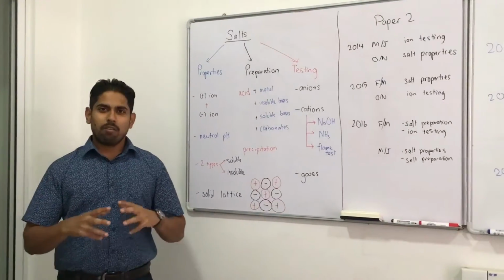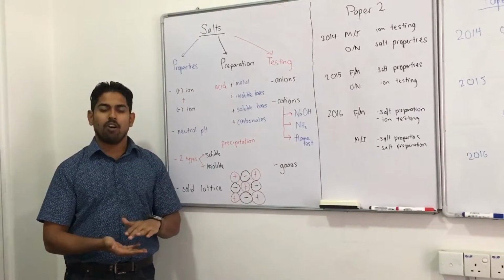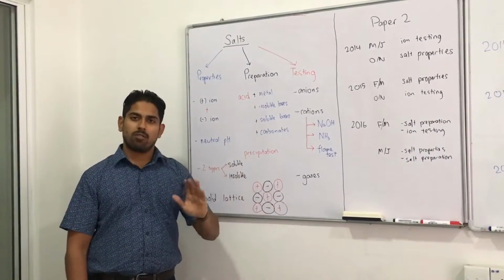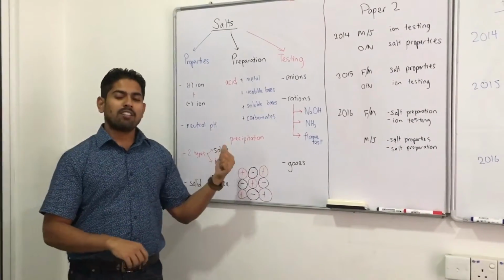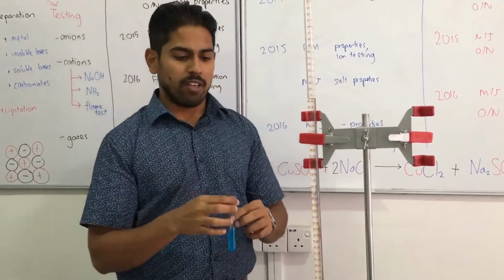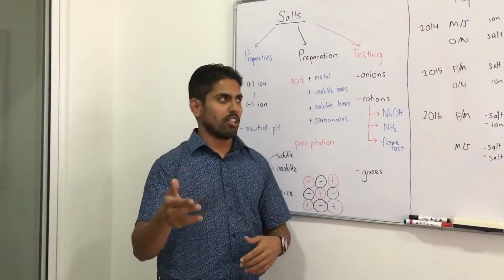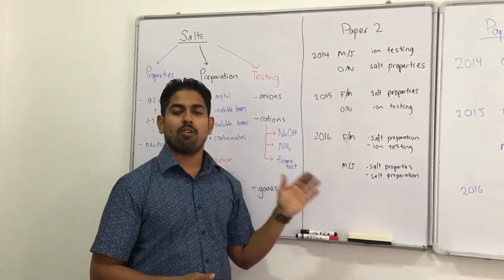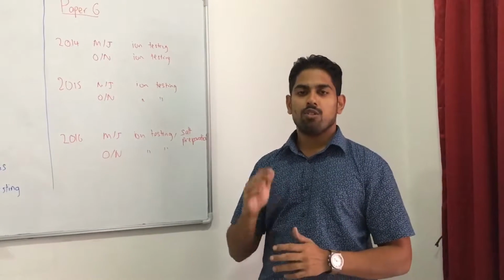Chemistry SPM/IGCSE - Salts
Here's a preview of our Chemistry tutor Mr Satya explaining Salts via a simple experiment. Find his hands on approach towards illustrating the topic cogent and appealing ? Then, come experience more like sessions for yourself over at Ignus Education. We are now open for registration. Hope to see you soon!